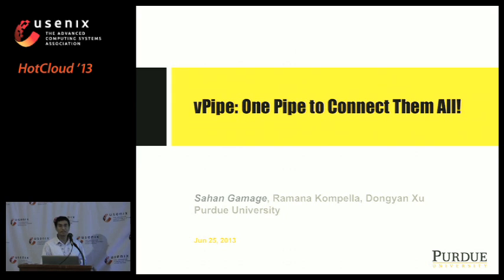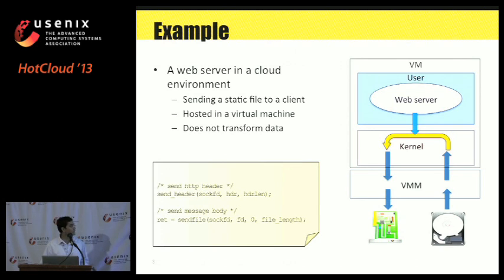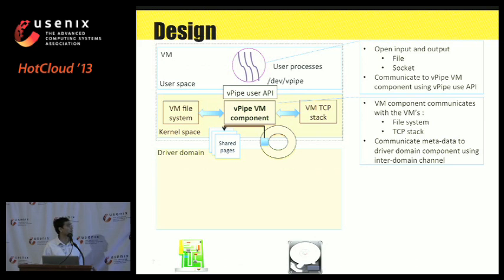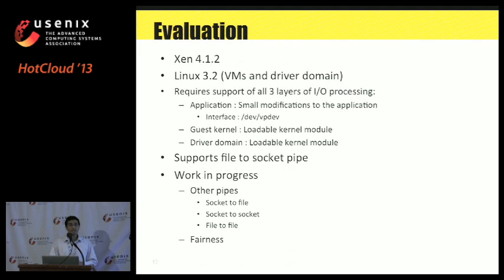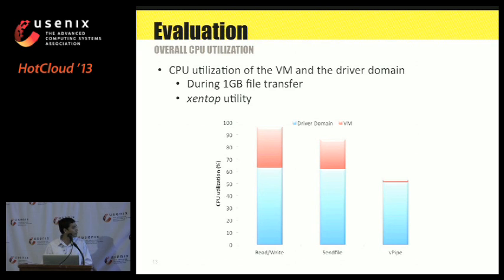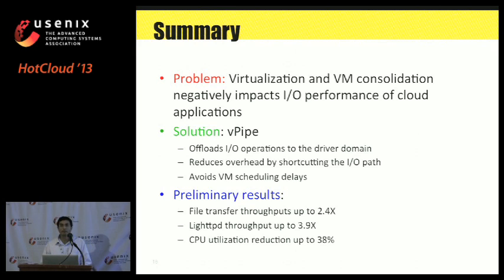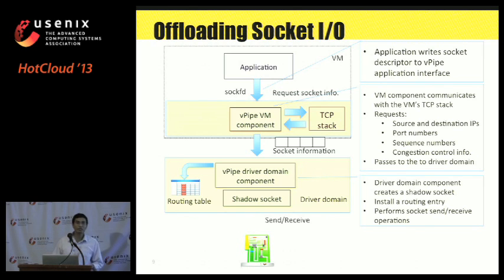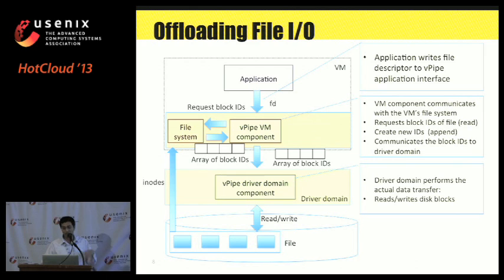HotCloud '13 - vPipe: One Pipe to Connect Them All!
vPipe: One Pipe to Connect Them All!

Sahan Gamage, Ramana Kompella, and Dongyan Xu, Purdue University

Many enterprises use the cloud to host applications such as web services, big data analytics and storage. One common characteristic among these applications is that, they involve significant I/O activities, moving data from a source to a sink, often without even any intermediate processing. However, cloud environments tend to be virtualized in nature with tenants obtaining virtual machines (VMs) that often share CPU. Virtualization introduces a significant overhead for I/O activity as data needs to be moved across several protection boundaries. CPU sharing introduces further delays into the overall I/O processing data flow. In this paper, we propose a simple abstraction called vPipe to mitigate these problems. vPipe introduces a simple “pipe” that can connect data sources and sinks, which can be either files or TCP sockets, at the virtual machine monitor (VMM) layer. Shortcutting the I/O at the VMM layer achieves significant CPU savings and avoids scheduling latencies that degrade I/O throughput. Our evaluation of vPipe prototype on Xen shows that vPipe can improve file transfer throughput significantly while reducing overall CPU utilization.